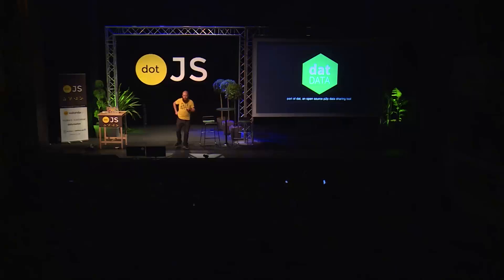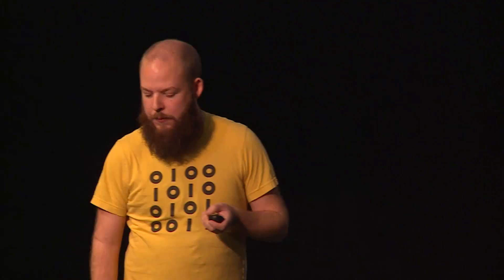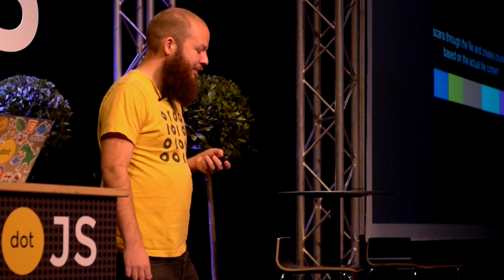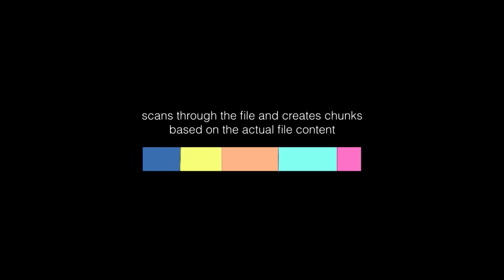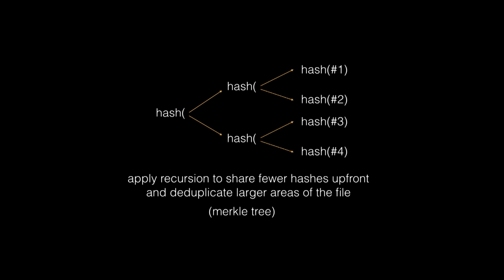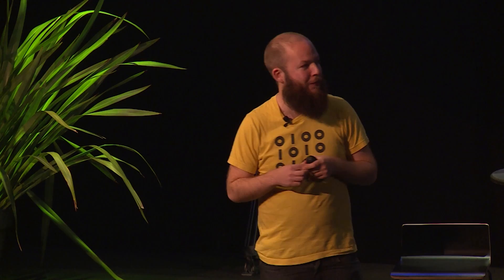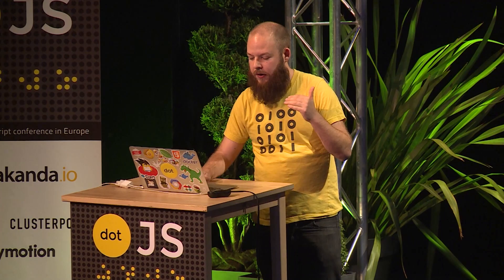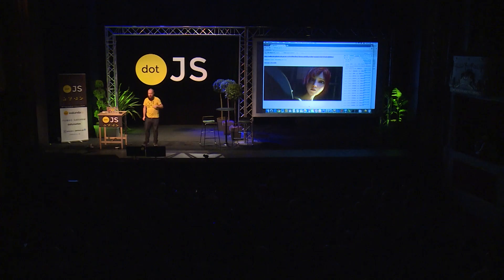dotJS 2015 - Mathias Buus - Hyperdrive, a P2P filesharing network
Mathias introduces Hyperdrive, a BitTorrent-style file-sharing network written in JavaScript. It is based on techniques such as rabin file chunking and merkle trees to ensure only the diff of a file is shared when it is updated.